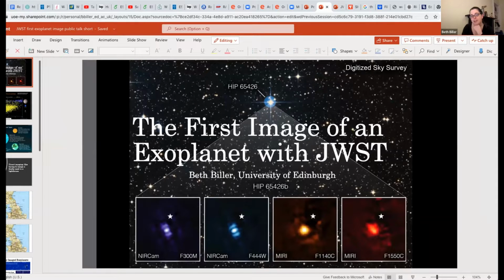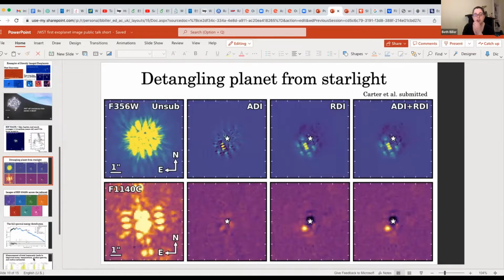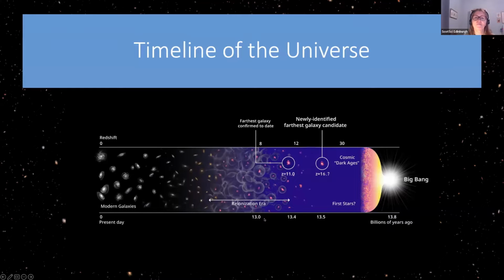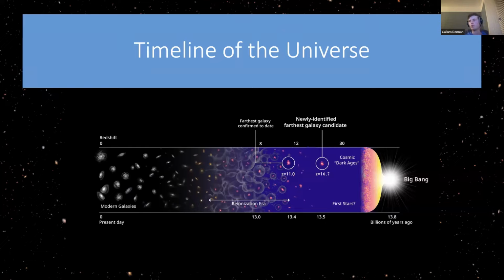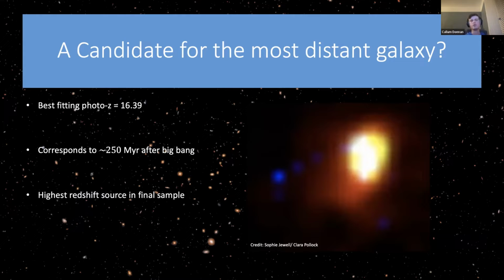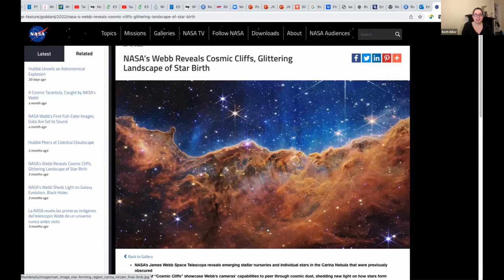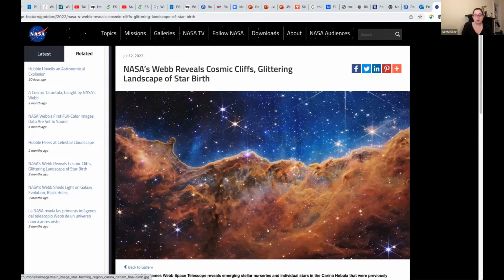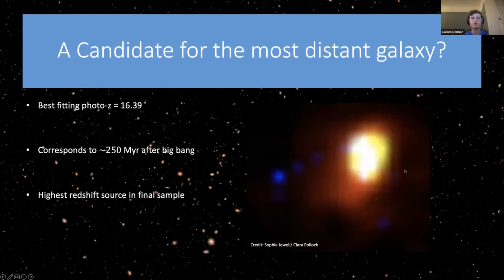ScotSci - Ask A Scientist - The James Webb Space Telescope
Wondering about the science that went into the James Webb Space Telescope and the research that's coming out of it?

We hosted Professor Beth Biller and Callum Donnan from the University of Edinburgh, who answered a bunch of questions about the James Webb Space Telescope and its discoveries.